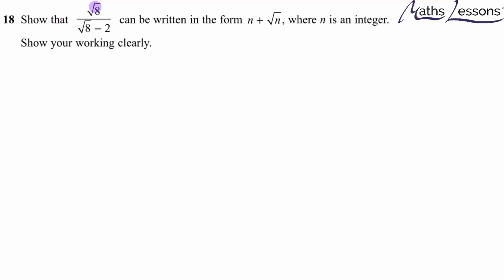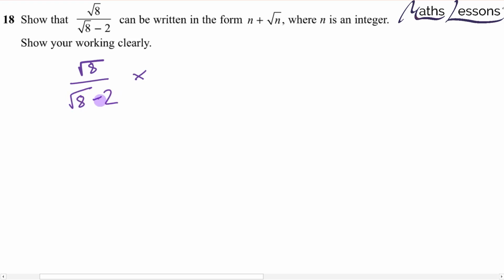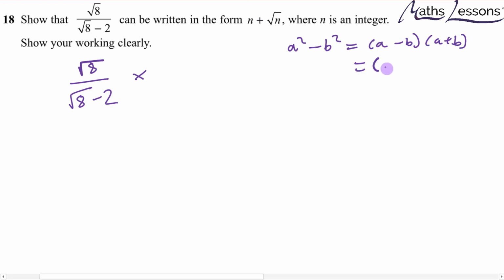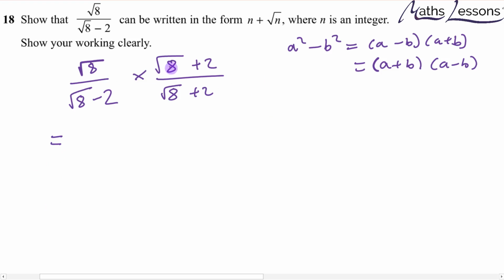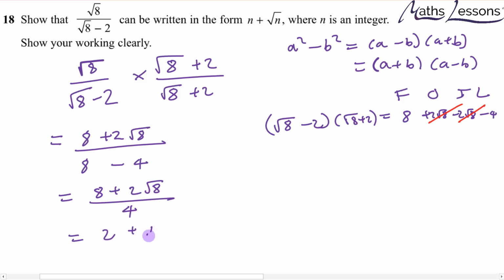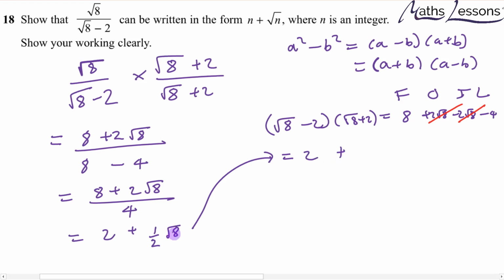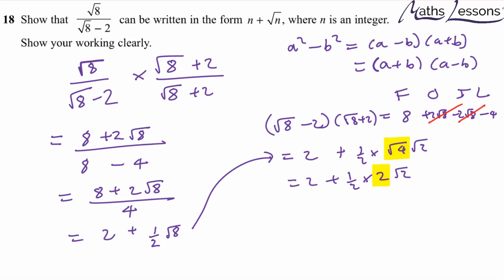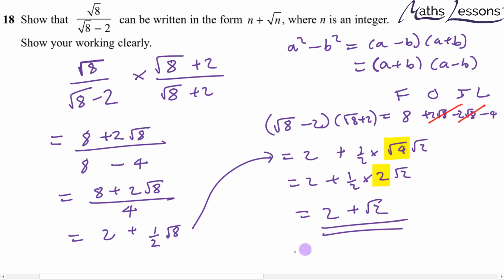IGCSE maths 2018 Jan paper1R Q18